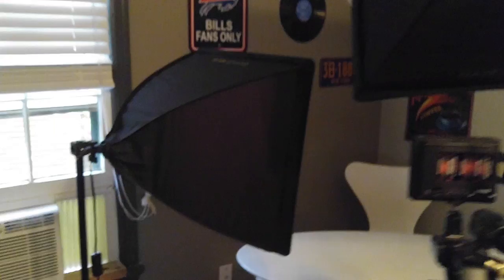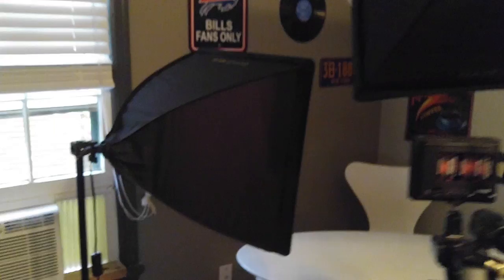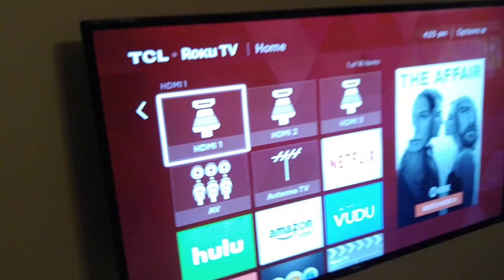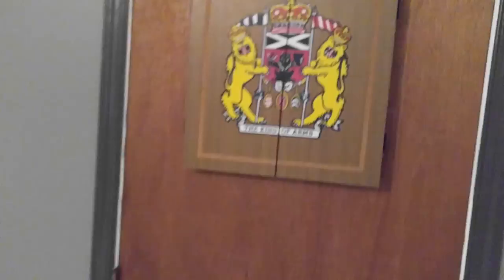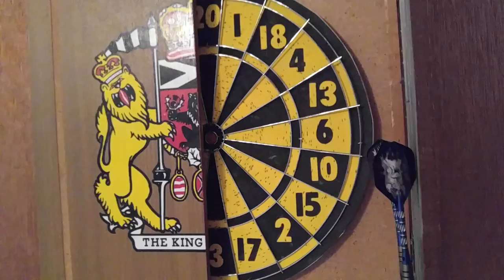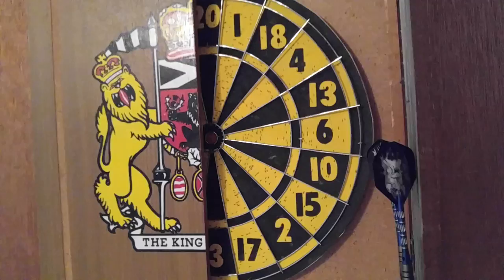Moved In Vlog! Room Tour!